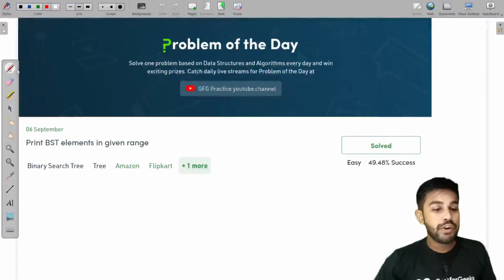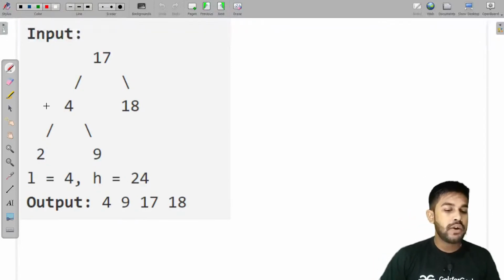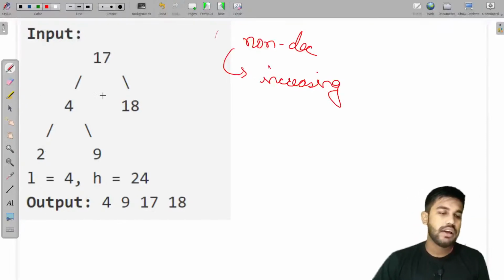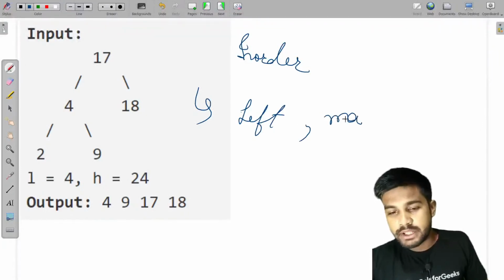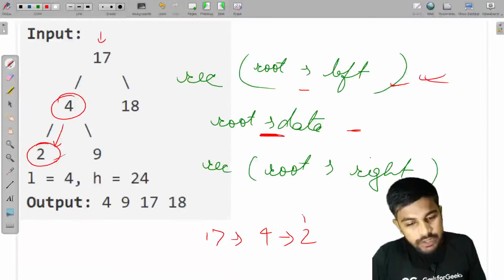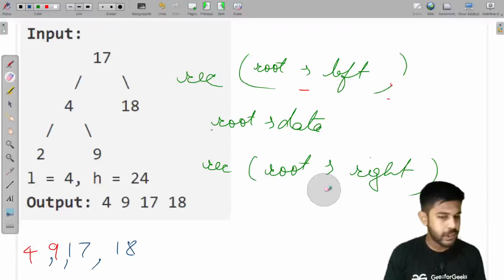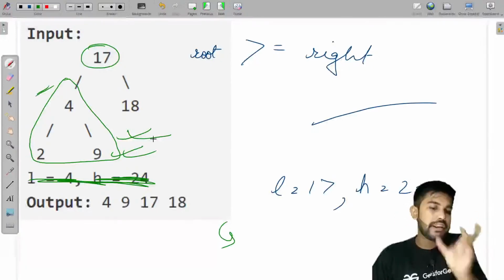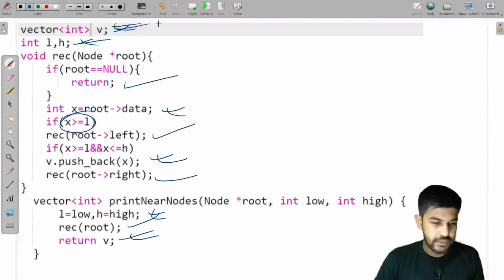Print BST elements in given range | Problem of the Day-06/09/21 | Siddharth Hazra